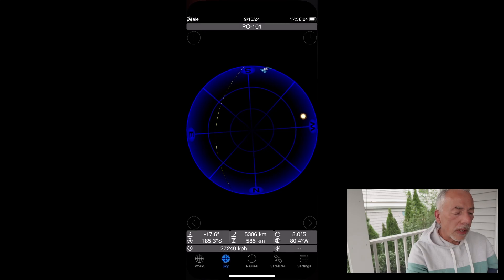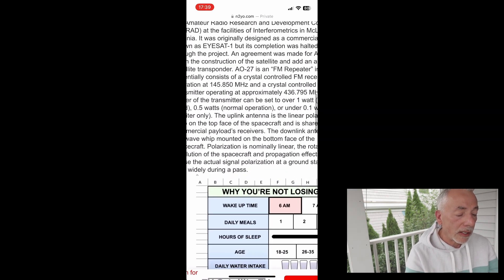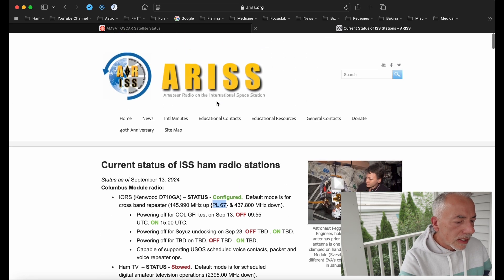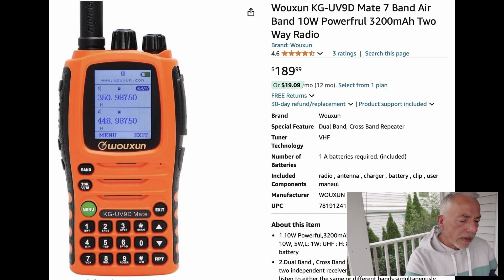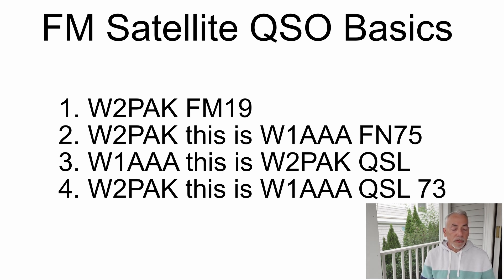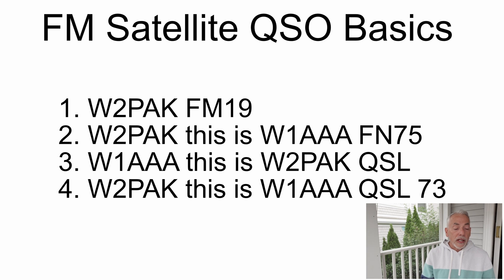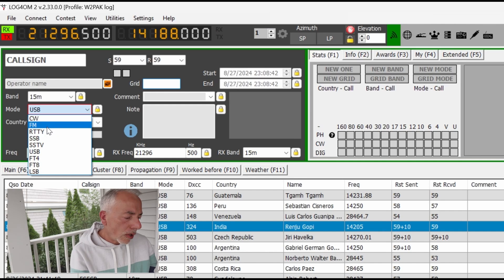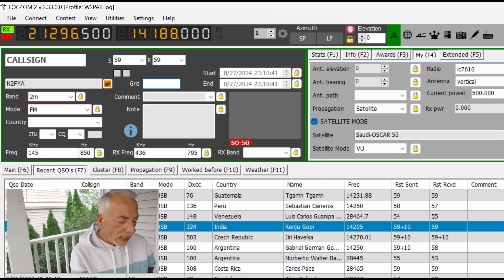Your First Satellite Contact, Easy and Inexpensive [A Beginner's Guide]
Ever wanted to connect with hams using satellites? This video is your ultimate starting point!

Whether you're a seasoned ham or just getting started, we'll break down the basics of satellite communication. Learn how to:
* Choose the right satellite: Understand the different types of satellites and their coverage areas.
* Set up your antenna system: Discover the best antenna options for satellite communication.
* Tune your transceiver: Learn how to find the correct frequency for your chosen satellite.
* Make your first QSO: Get step-by-step instructions on making your initial contact.

Join me as I guide you through the exciting world of ham radio satellite communication. Let's make your first QSO a memorable one!